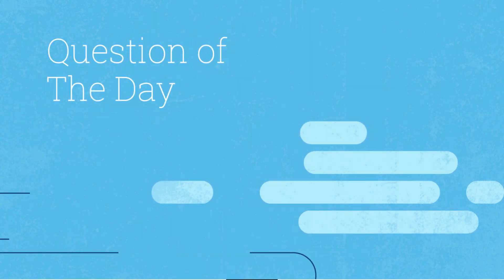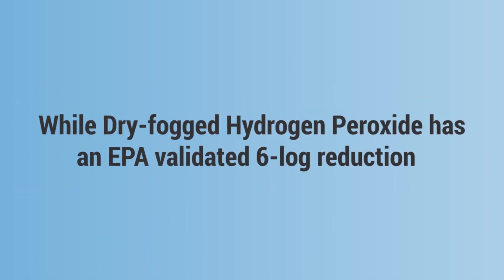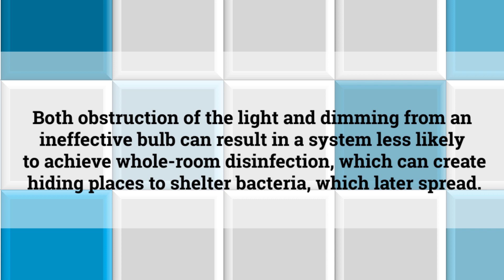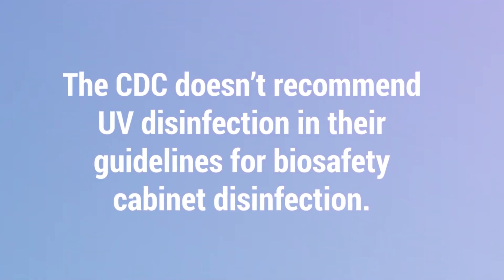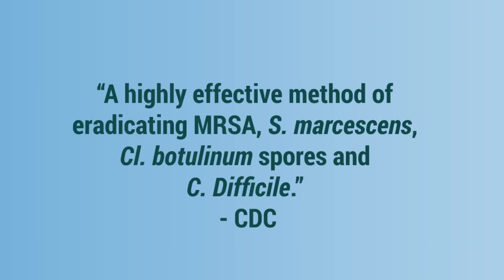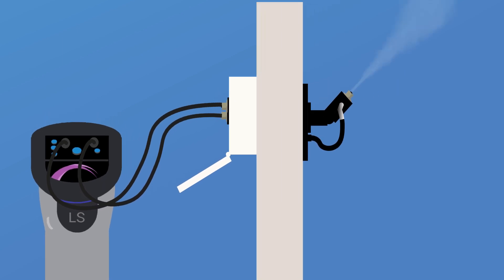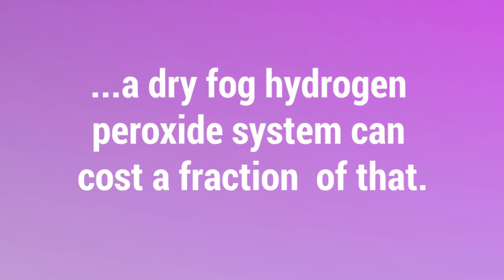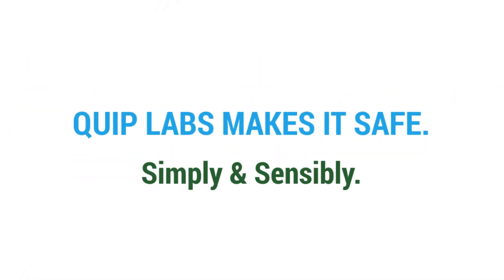Ask Dr. Quip | UV Disinfection vs. Dry-Fogged Hydrogen Peroxide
In this video, we compare two whole-room disinfection system types, Dry-Fogged Hydrogen Peroxide, and Ultraviolet Light. You can find more information on this by heading over

And remember, you can get started on your whole-room disinfection plan today by filling out our regional contact form, here: